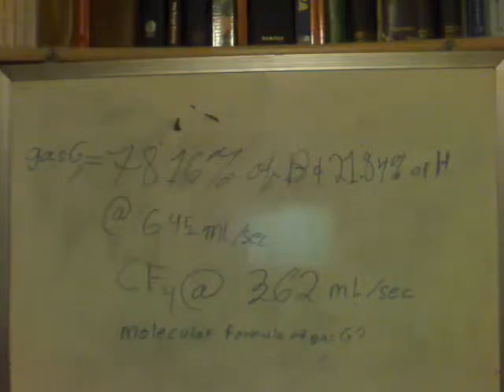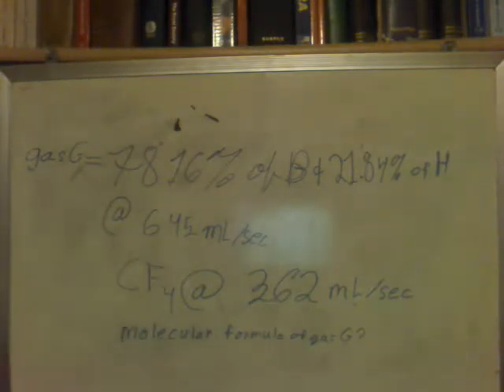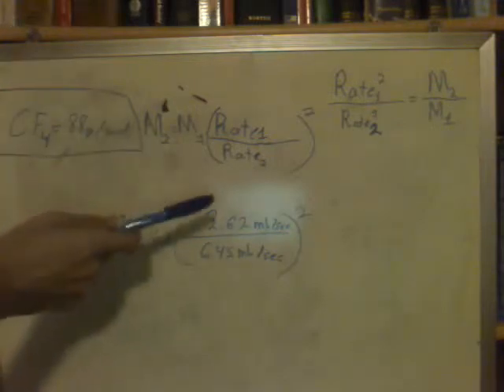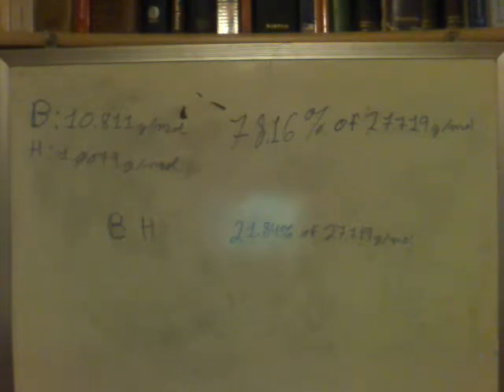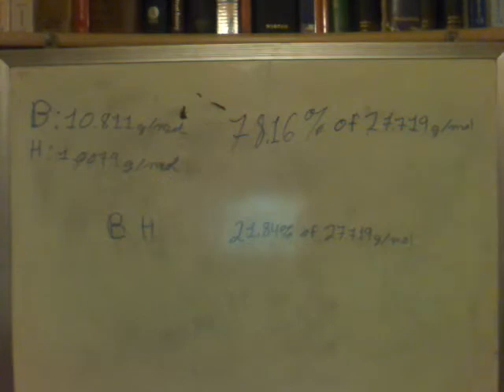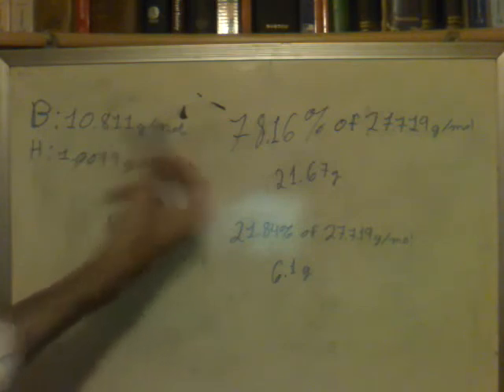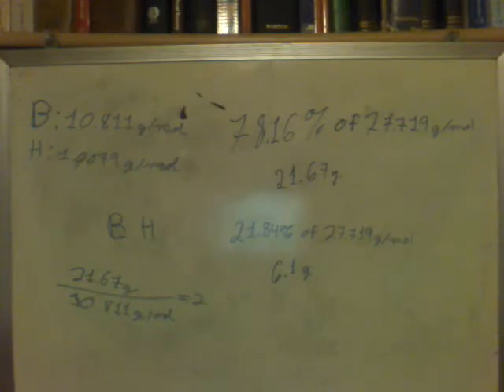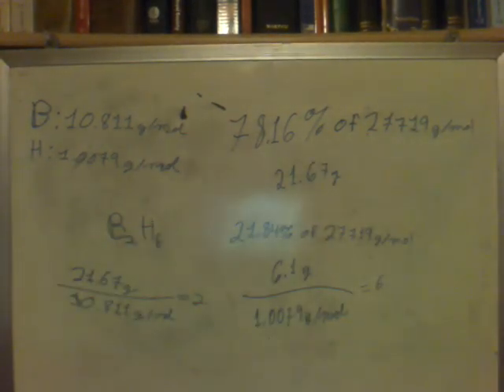Graham's Law unknown mass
Here we show how to obtain the unknown molecular formula through rate to mass relation.